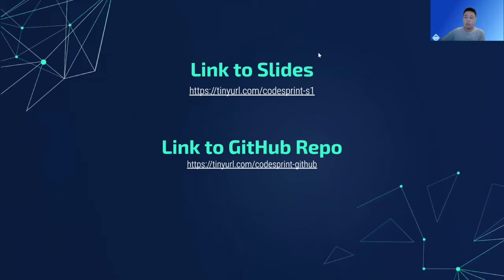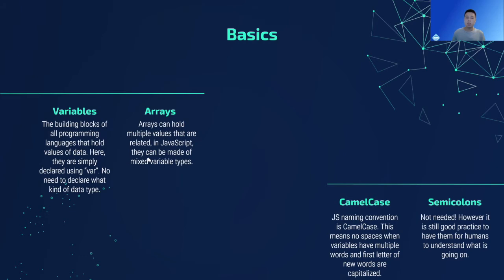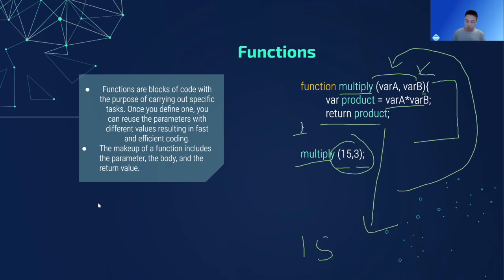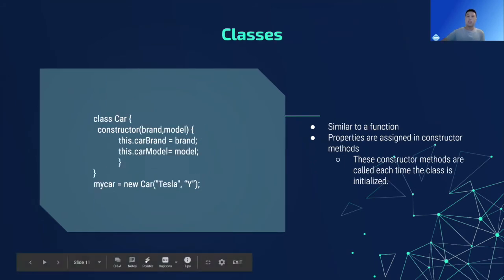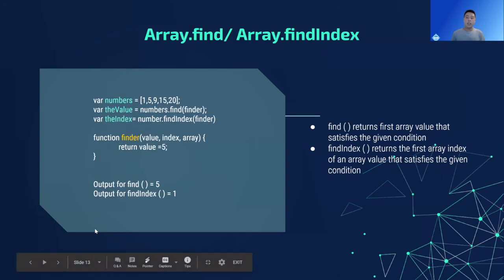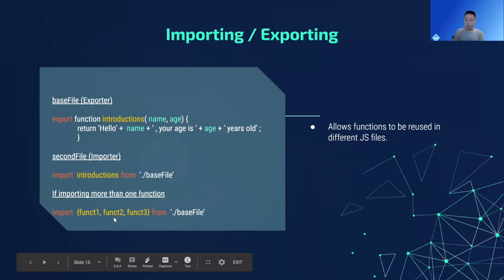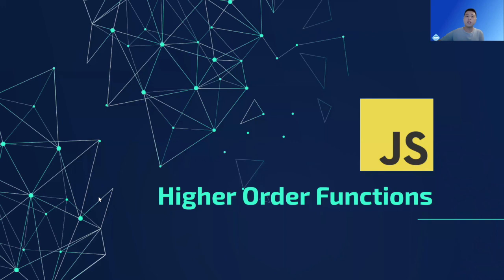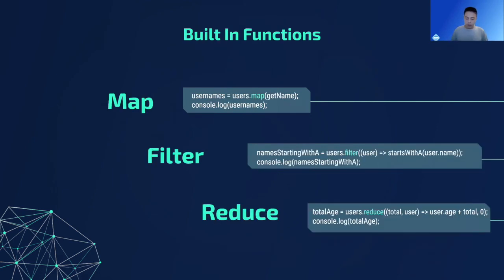Code Sprint Series Session 1: Intro to Javascript and ES6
Wanna learn the basics of Javascript or just need a little brush up? Hopefully the first video in our Code Sprint series can help you get up to speed.